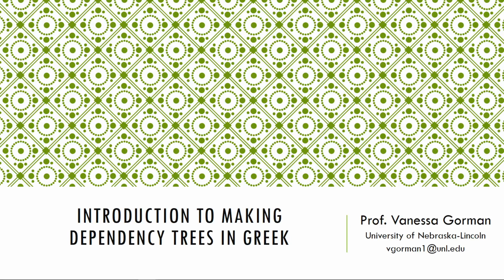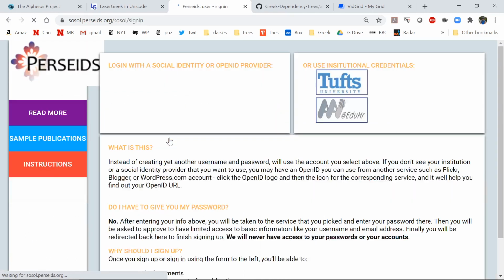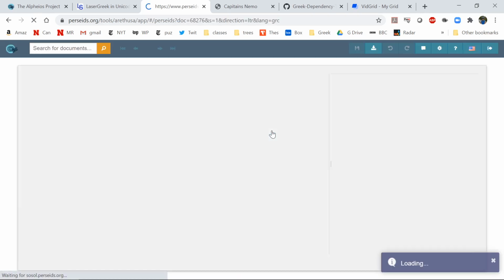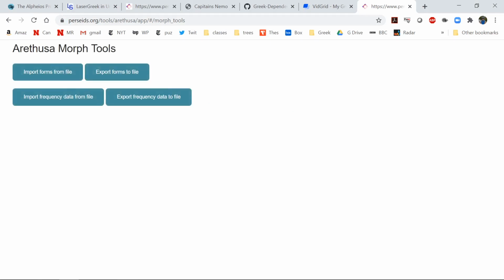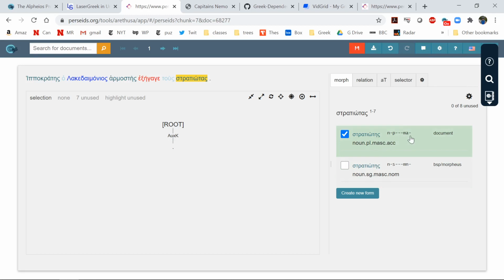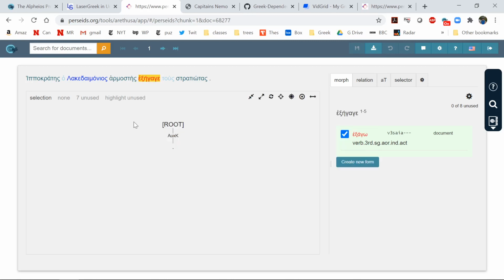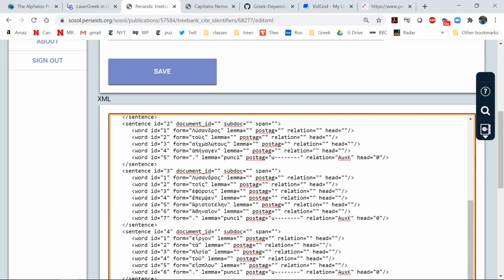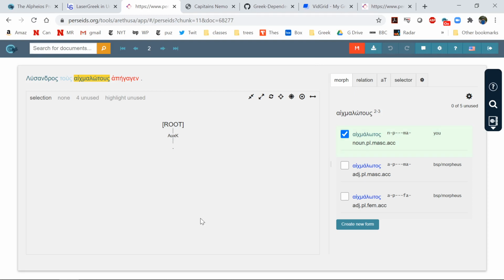Introduction to making Greek Dependency Trees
Instructions for using the Alpheios treebanking function in Perseids in order to annotate Greek.